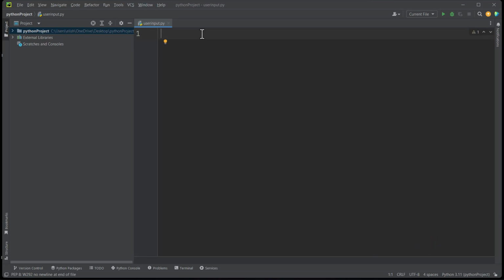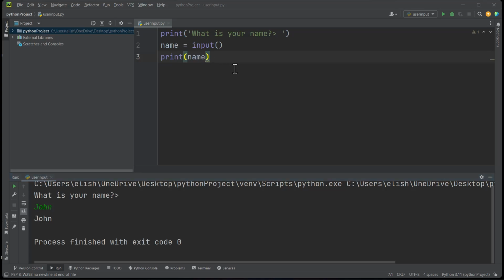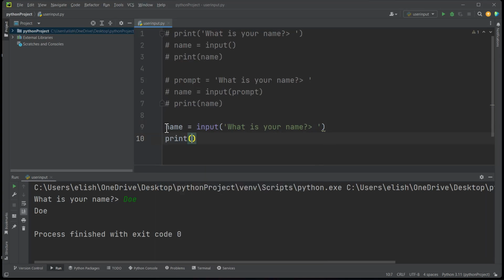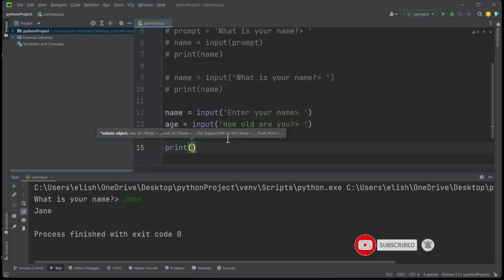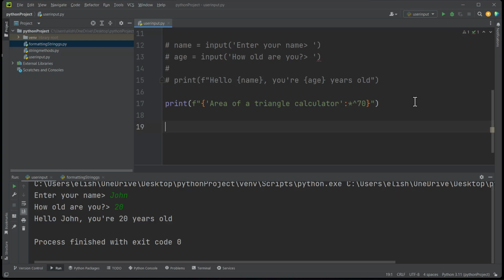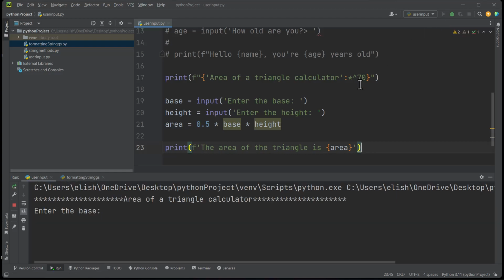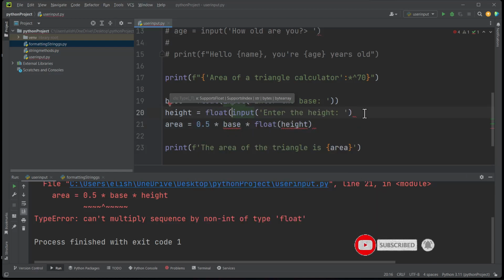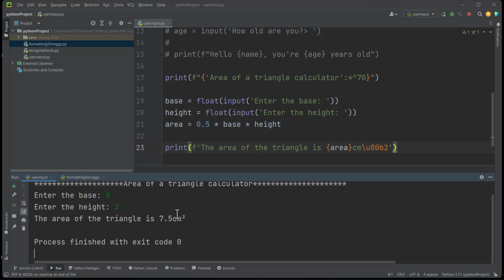2.9 Getting User's Input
Python Programming | Input function |

Learn how to use the input() function to get data from a user